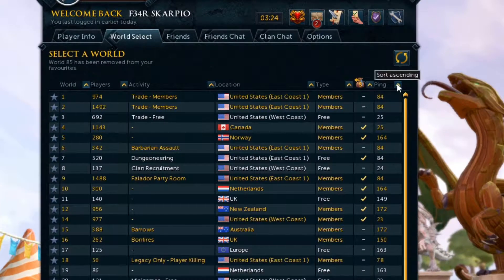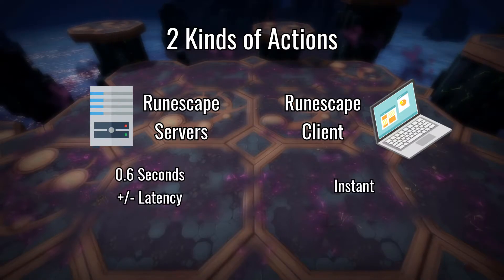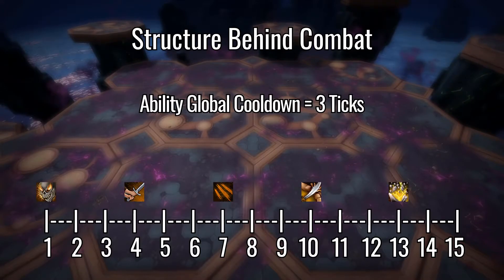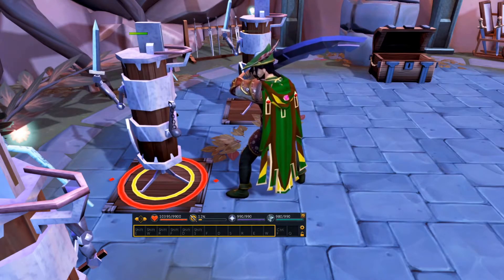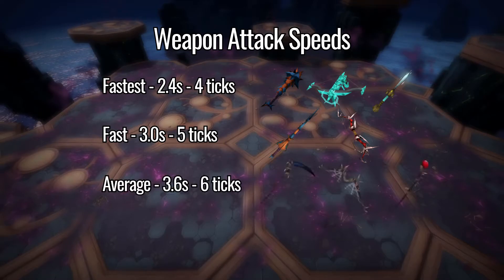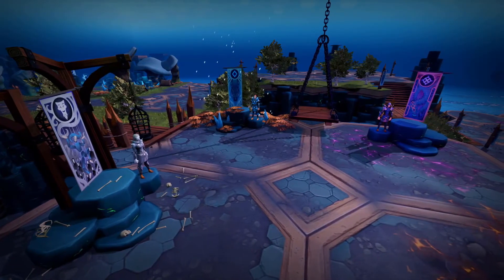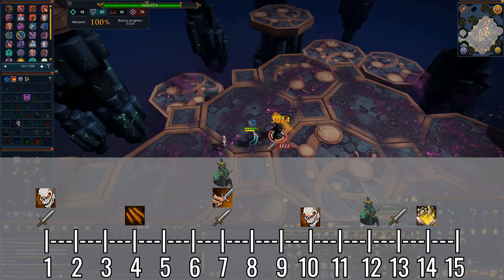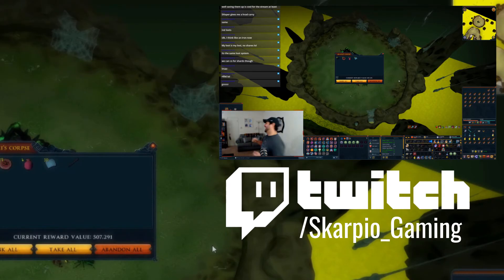Intermediate PVM | RS3 2021 | Ep. 1 The Game Tick System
Learning PVM in Runescape is like trying to learn a new language. I've got the basics laid out in my Intro to PVM Series. This video is the first in the Intermediate PVM Series that will take your PVM skills to the next level. Let me know down in the comments if you have any suggestions!
A place to ask all your PVM questions, share your drops and achievements, hang out, and make friends!
Here's the RS Wiki page for Game Tick:
RS Name:
F34R Skarpio